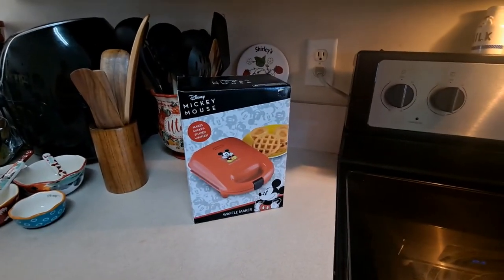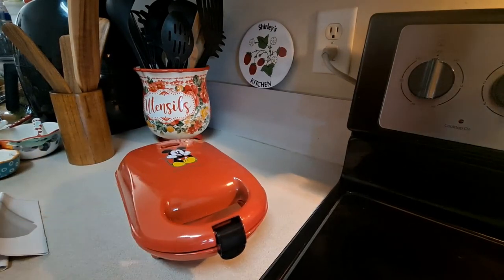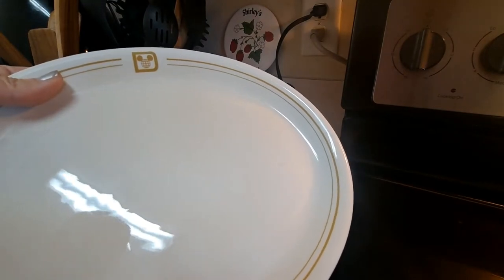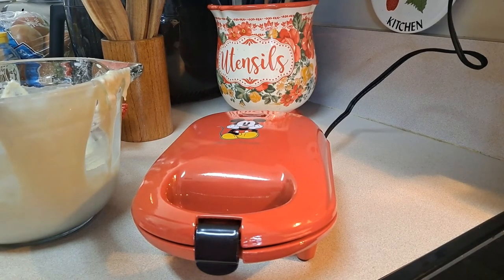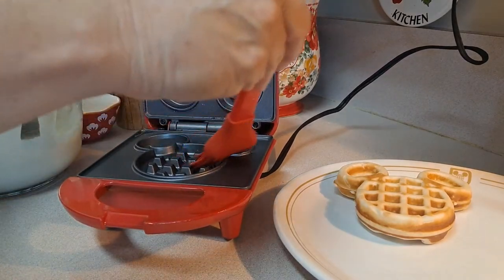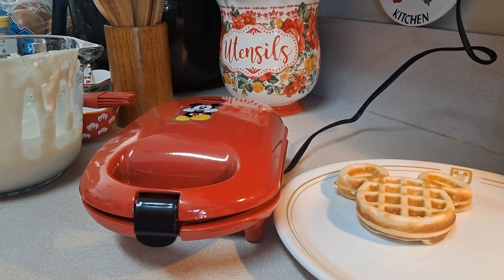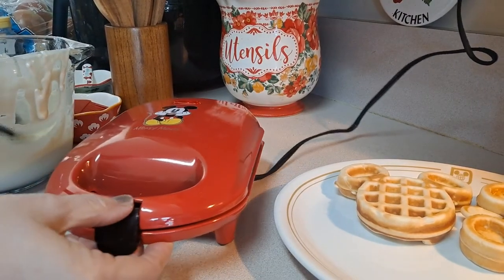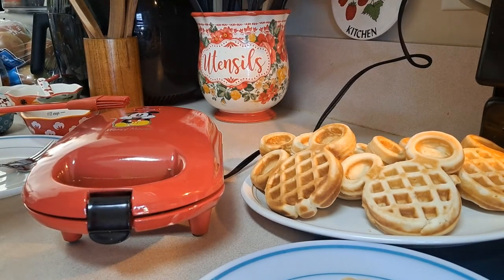Mickey Mouse Waffle Maker Unboxing! Home Made Disney Mickey Mouse Waffles!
Now your family can make  home made Mickey Mouse Waffles,  just like at the parks and resorts!
Unboxing our new waffle maker from Select Brands.